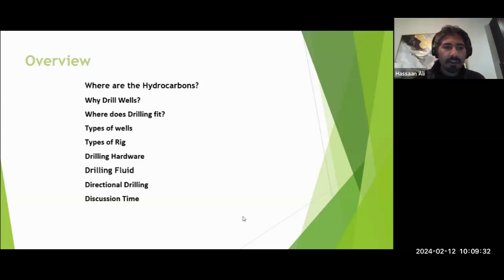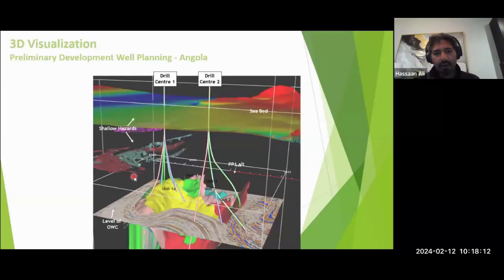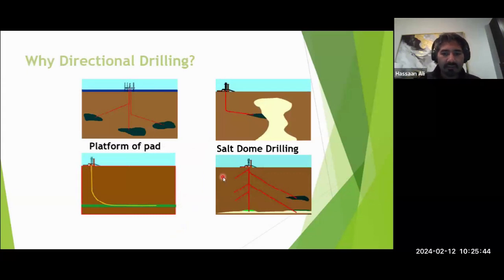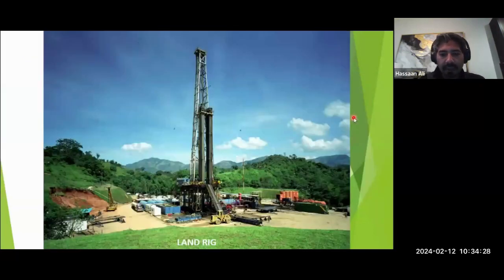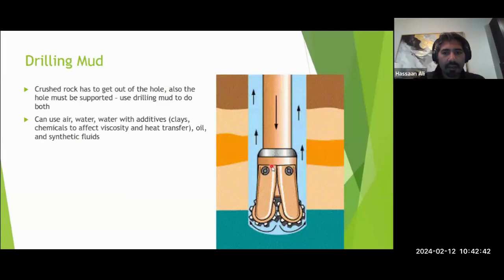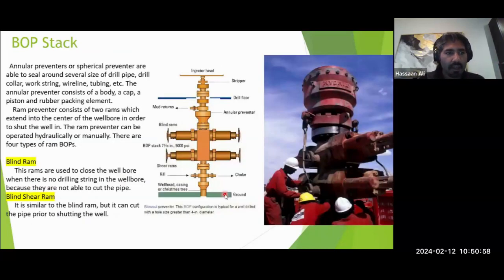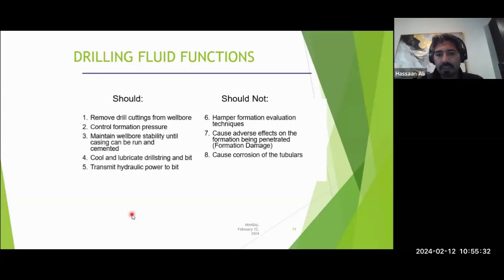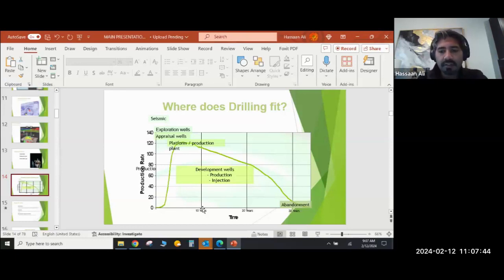Introduction to Drilling by Syed Hassaan A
Dive into the fascinating world of drilling with Syed Hassaan A's comprehensive video, "Introduction to Drilling." Whether you're a student embarking on your engineering journey, a professional seeking to broaden your knowledge, or simply someone curious about how drilling operations are conducted, this video is the perfect starting point. Syed Hassaan A expertly guides viewers through the basics of drilling, from the fundamental principles and equipment used to the latest techniques and challenges in the field.